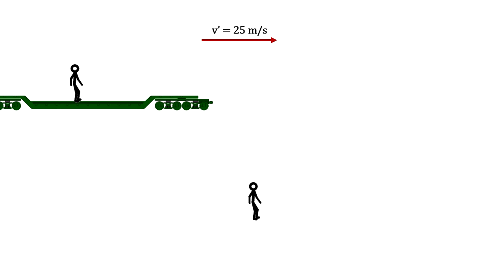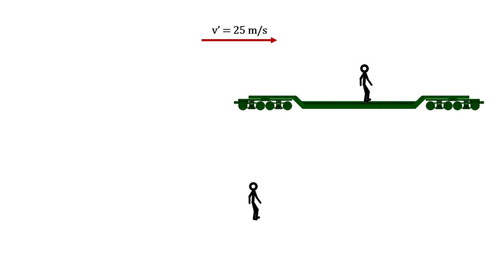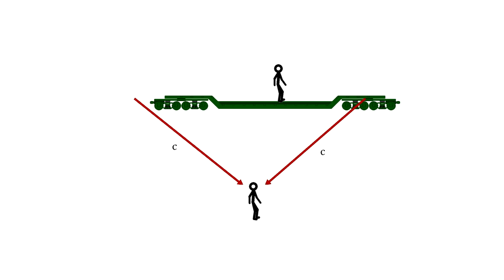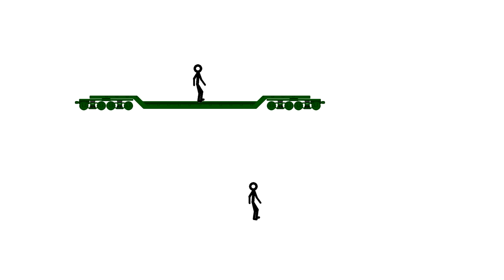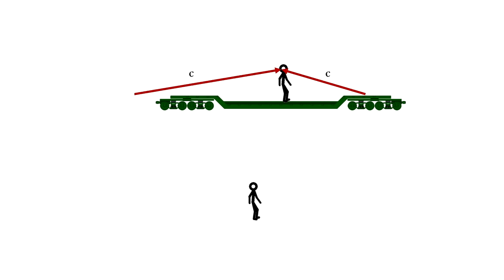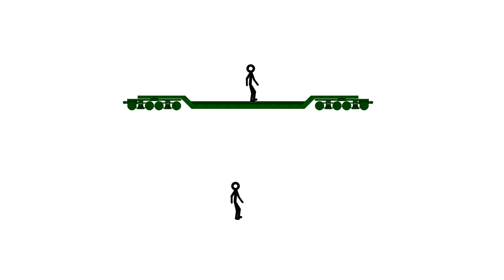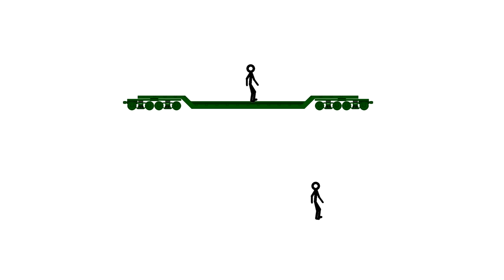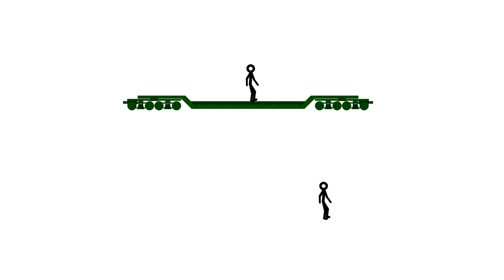Classroom Aid - Simultaneity lost xx